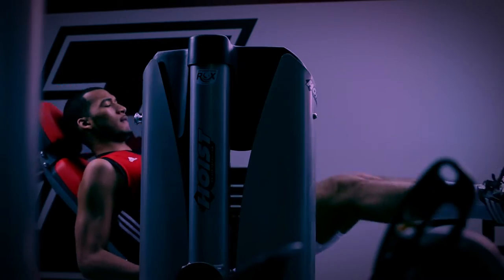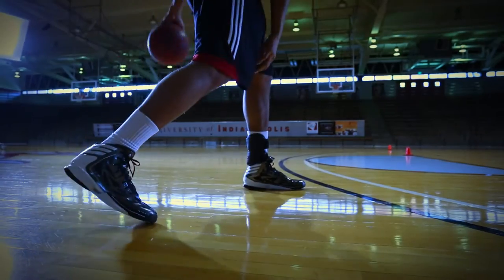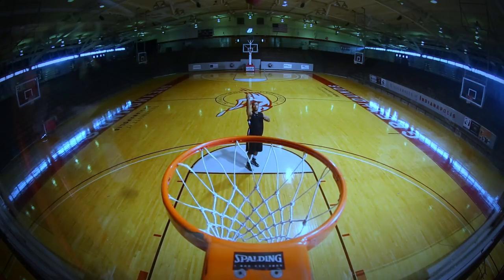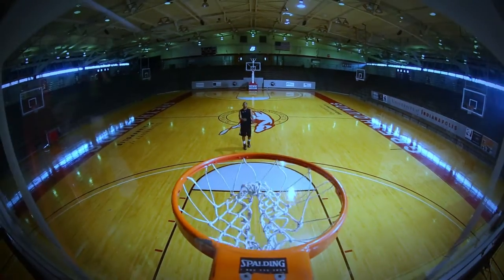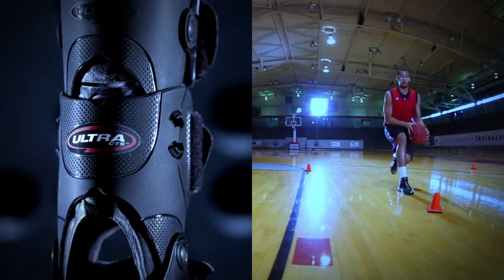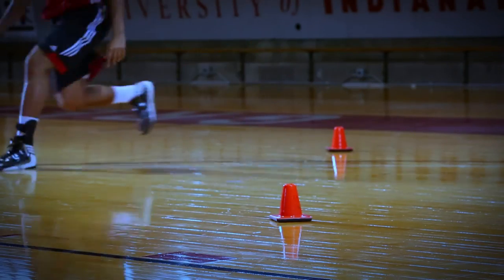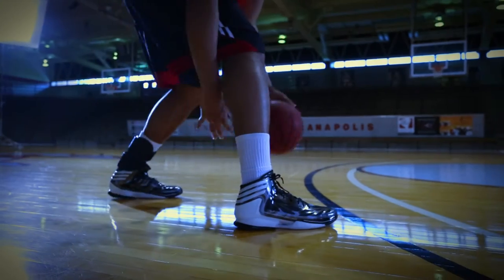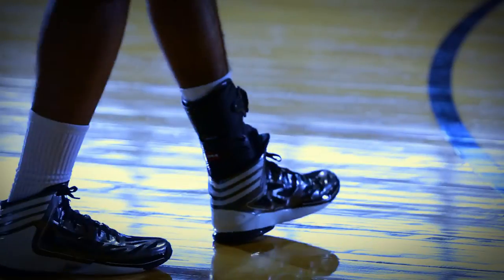Ultra CTS® – Treat & Rehabilitate Acute Ankle Injuries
Treat and rehabilitate ACUTE ankle injuries with our proprietary Custom Treatment System (CTS). The snap-in PerformaFit® upright provides maximum lower leg compression and stabilization for acute injury treatment. Or snap it out for low profile, active rehabilitation. It’s total ankle injury management in one ankle brace.

Who Should Wear the Ultra CTS®?
Athletes with an acute ankle injury who want to return to activity quickly.  Athletes that need maximum lower leg compression and stabilization.  Athletes or Osteoarthritis (OA) patients who want to reduce painful weight bearing impact that prevents pain free activity.  The Ultra CTS® can be used as an alternative to walking boots when appropriate.